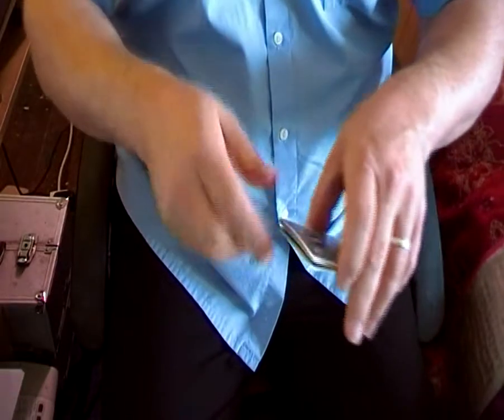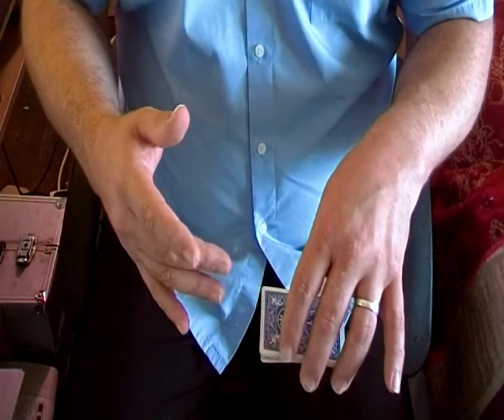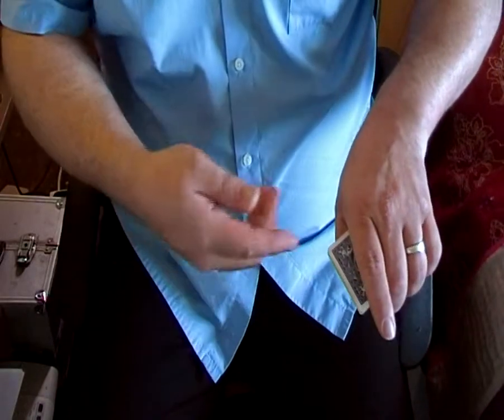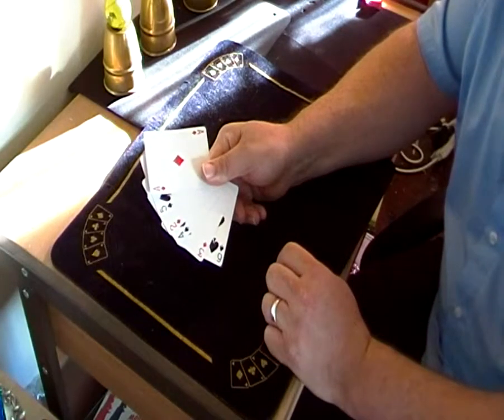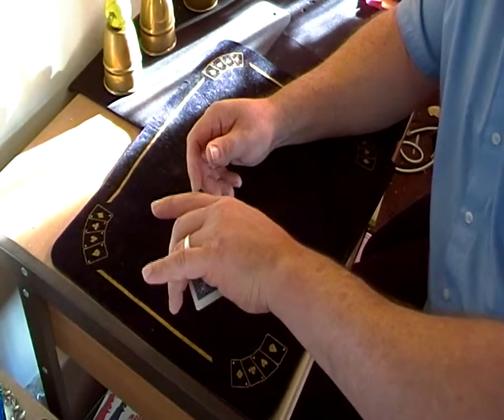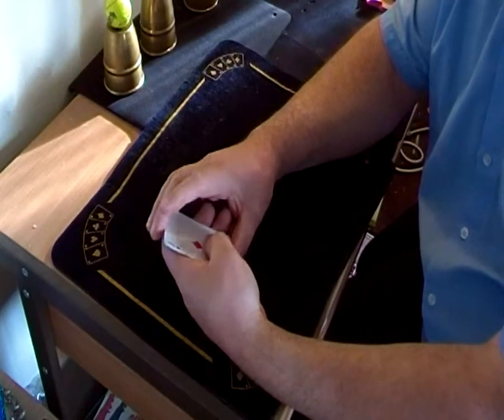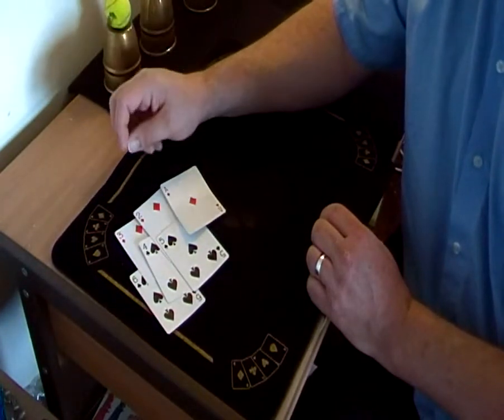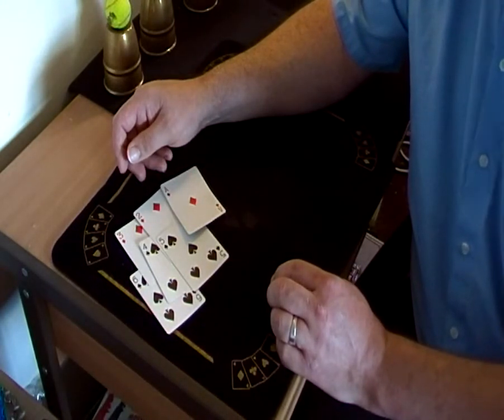Small packet Oil and Water